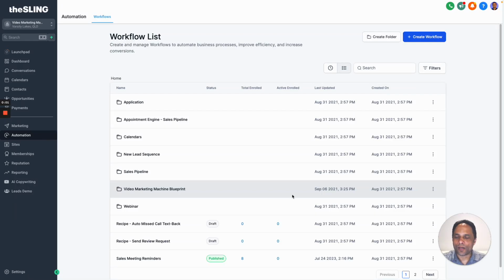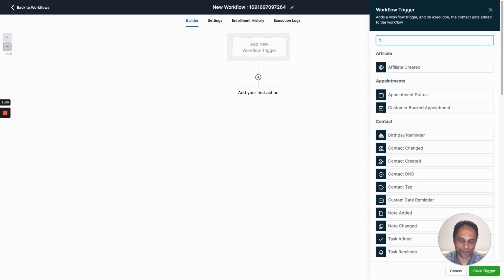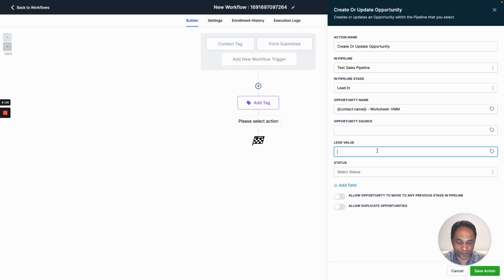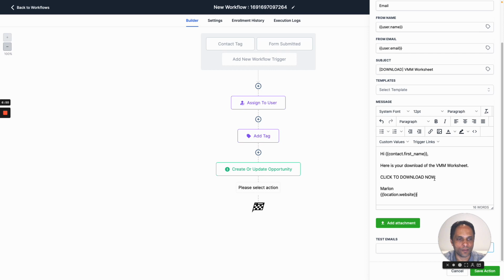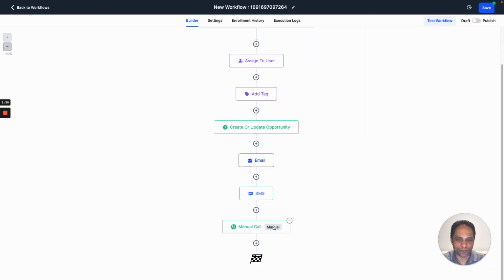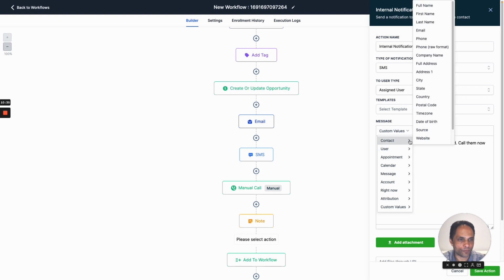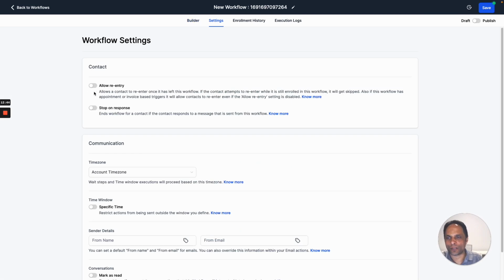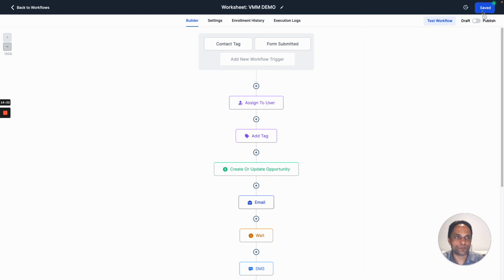GoHighLevel - Detailed Explanation of GoHighLevel WorkFlows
In this video, I will explain how workflows work in GoHighLevel. I will show you how to create a workflow and the different actions that can be triggered within it. Workflows are a series of actions that GoHighLevel completes when certain conditions are met. I will demonstrate how to trigger a workflow when a contact is tagged in the CRM and when someone fills out a form for a lead magnet. Additionally, I will cover how to add tags, create opportunities, assign salespeople, send emails, and use various other automation features. By the end of this video, you will have a clear understanding of how to utilize workflows in GoHighLevel to streamline your business processes.

Join our FREE Facebook Group, The Video Marketing Machine, where businesses are learning how to use video to scale their businesses ttps://